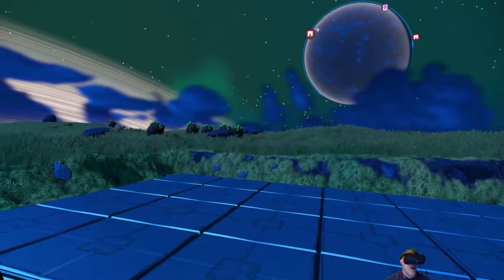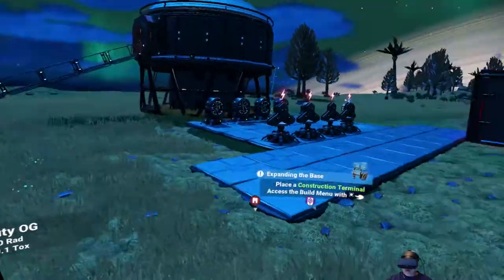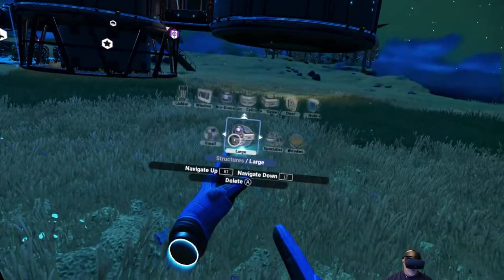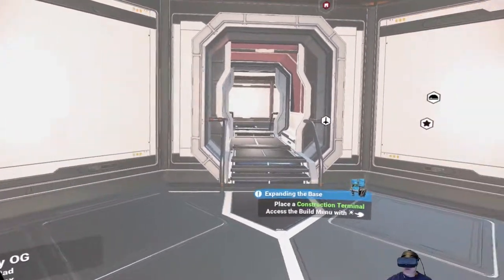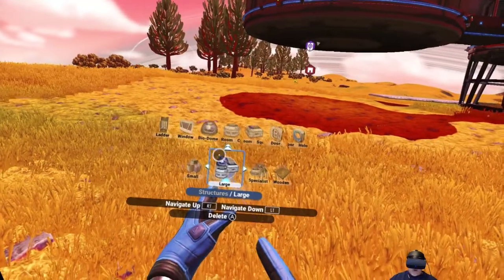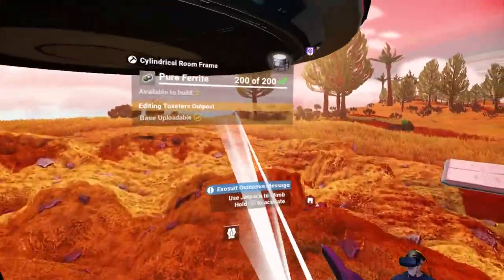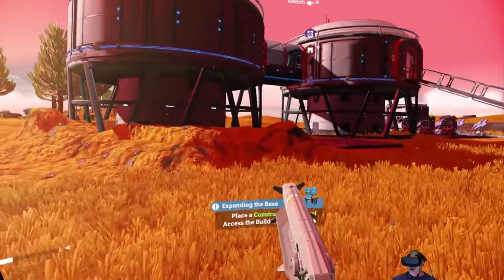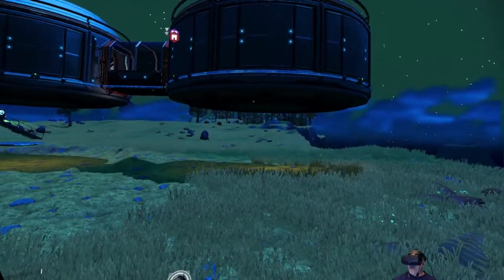No Man's Sky Beyond Survival Mode PC VR Rift S | E25- Foundation Troubles